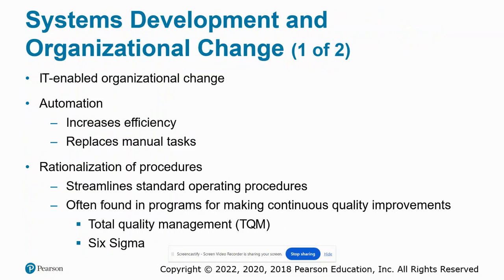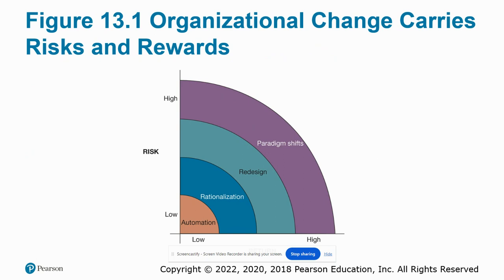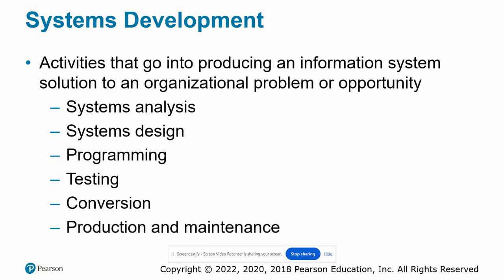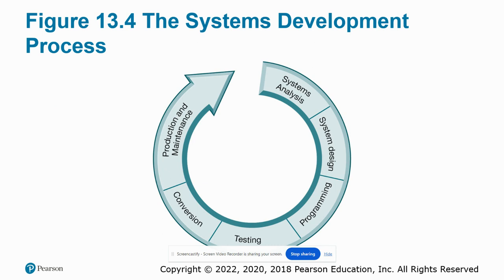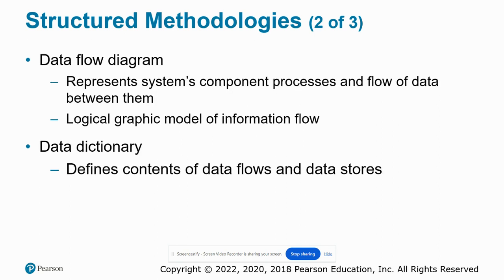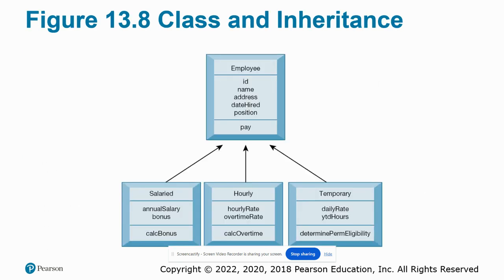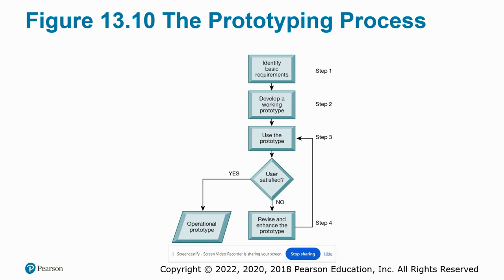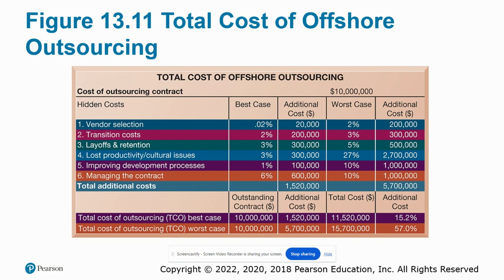Chapter 13 Slides